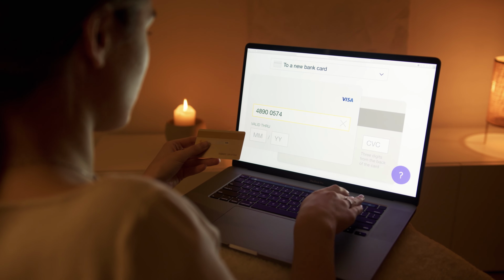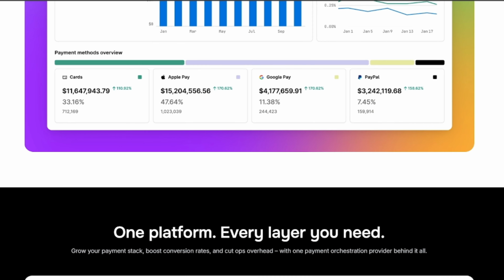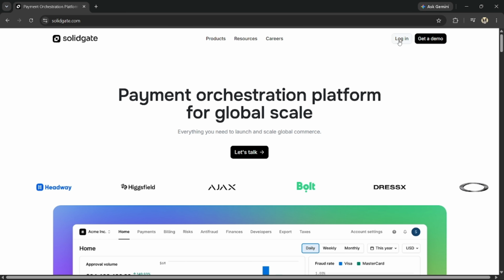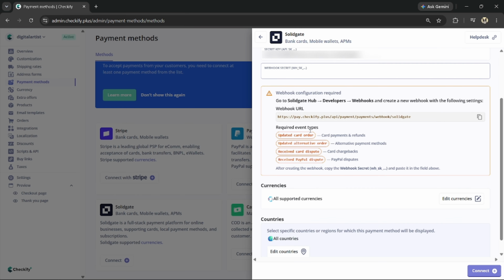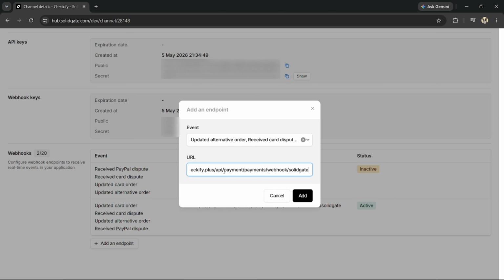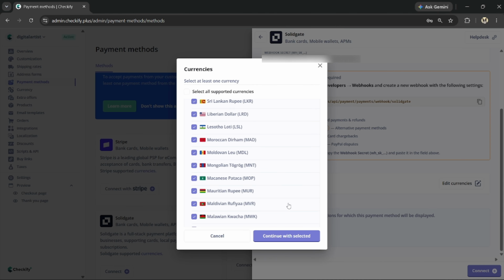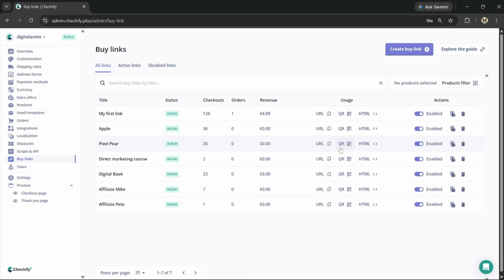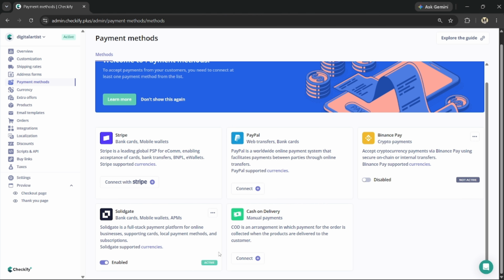Scale Global Online Sales: Solidgate | Checkify Plus Integration & Tutorial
For digital product sellers, subscription businesses, and high-volume e-commerce brands, payment friction is the ultimate growth killer. In this comprehensive tutorial, we show how to connect Solidgate to Checkify Plus, allowing you to deploy an enterprise-grade payment orchestration infrastructure directly onto your customizable one-page checkout.

Why Solidgate on Checkify Plus?

Solidgate is not just a standard payment gateway; it is a global payment orchestration platform. By combining Solidgate's intelligent backend routing and anti-fraud engine with Checkify Plus's ultra-optimized, high-speed one-page checkout layout, you can manage your design, data and transactions with ease.

In this step-by-step configuration guide, we cover:
- locating and sharing your API credentials;
- setting up the webhook for communication between the two systems;
- configuring geo-restrictions and acceptance / presentment currency settings (optional).

Whether you are scaling digital downloads, shipping physical goods, or building a recurring subscription engine, this integration delivers the stability and growth-ready foundation your online business demands.